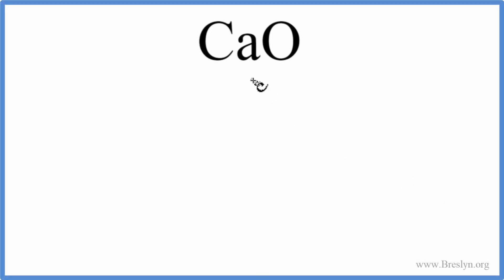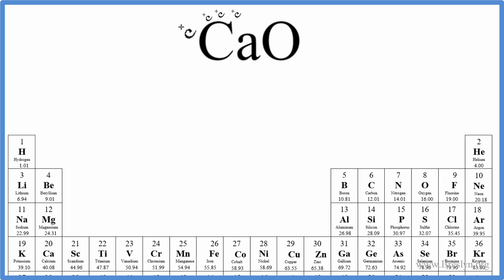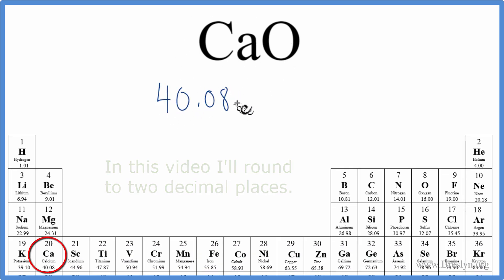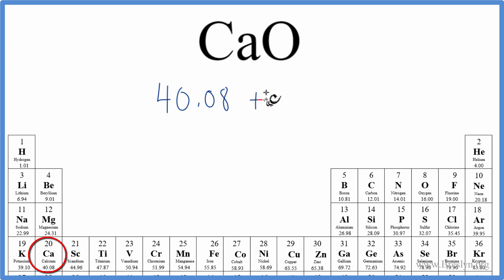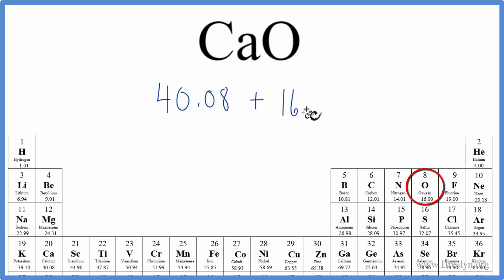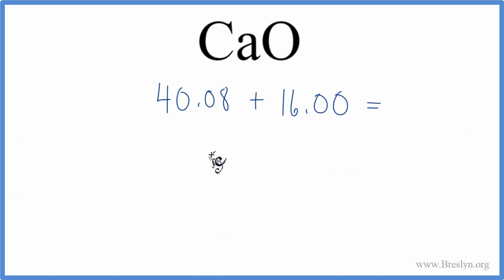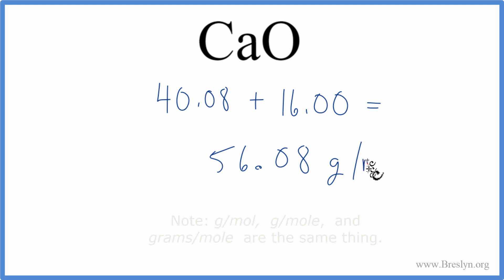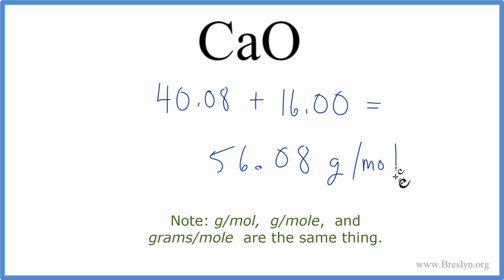Molar Mass / Molecular Weight of CaO: Calcium oxide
Explanation of how to find the molar mass of CaO: Calcium oxide.